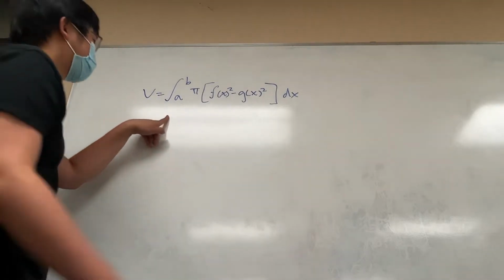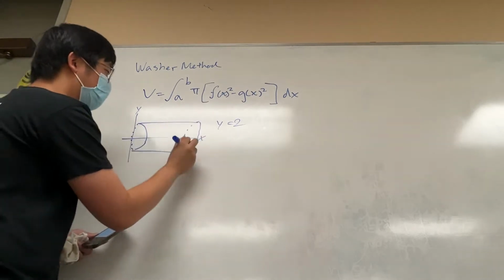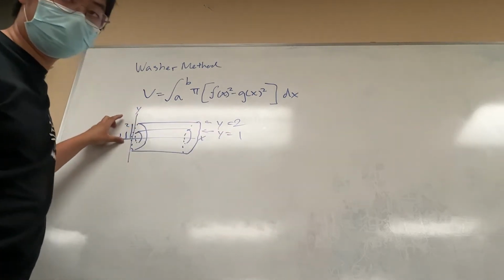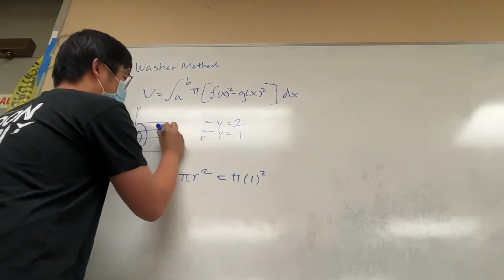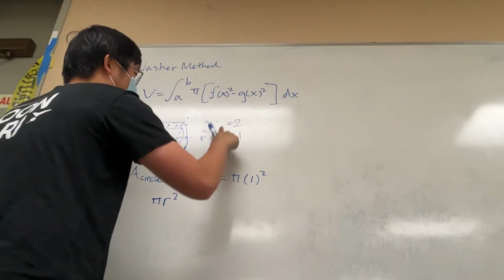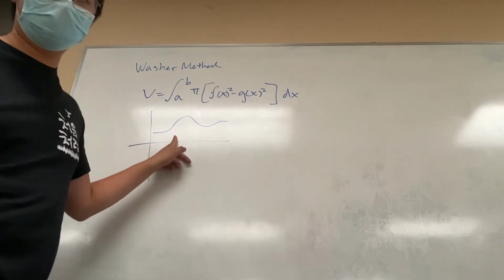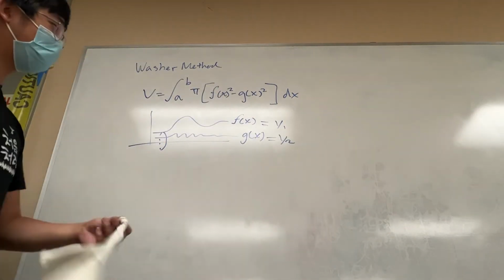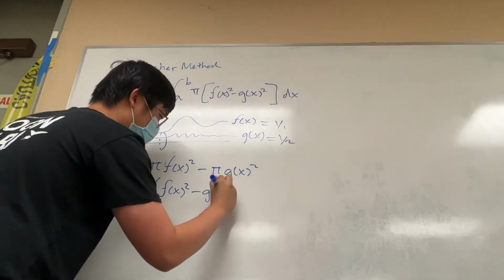Washing machine method